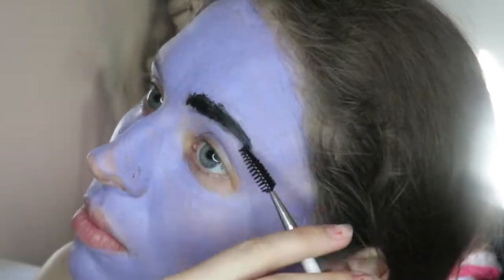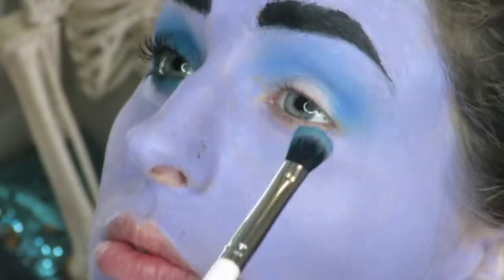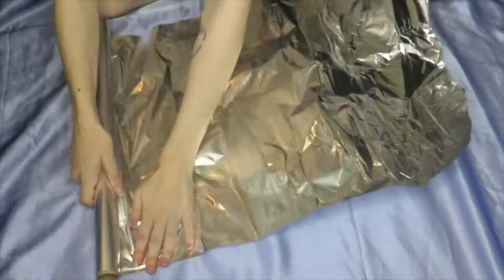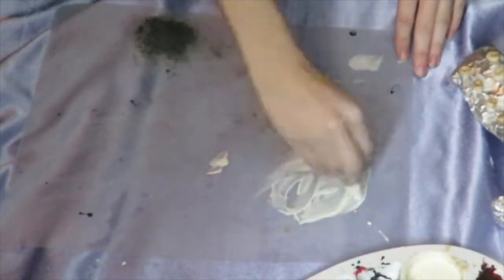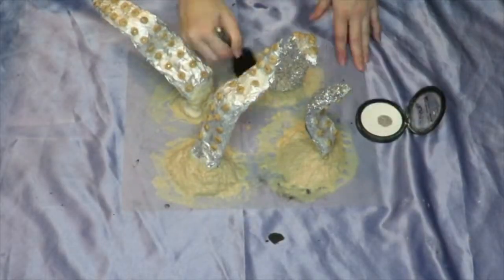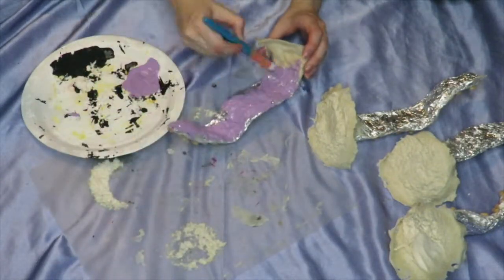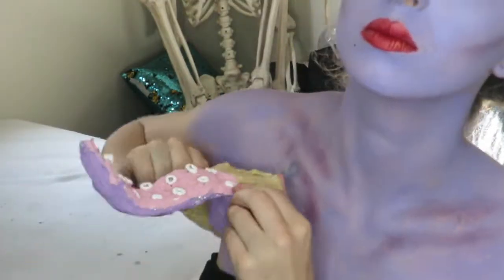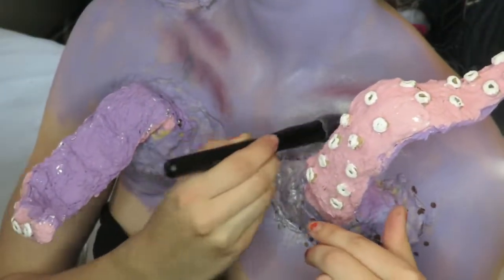Ursula SFX Body Paint Spooktober Tutorial | Sara Saberi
Hello boys & ghouls!

Today's Spooktober video is coming from the very bottom. This is my rendition of Ursula, the witch octopus who stole Ariel's voice, kind of.

Editor: iMovie